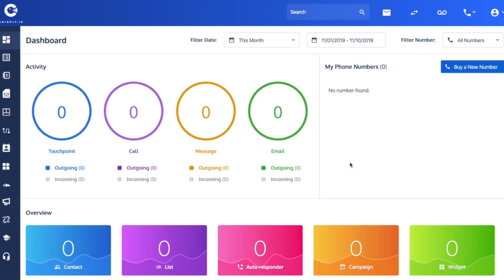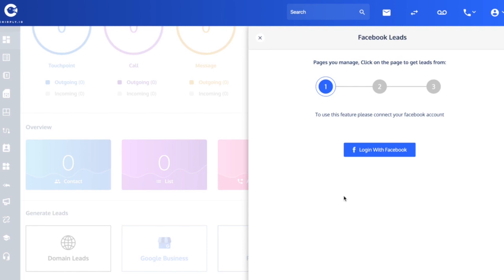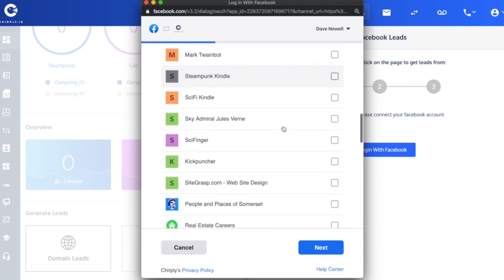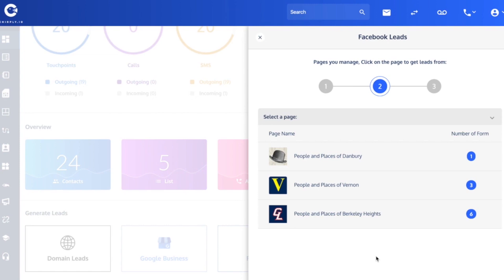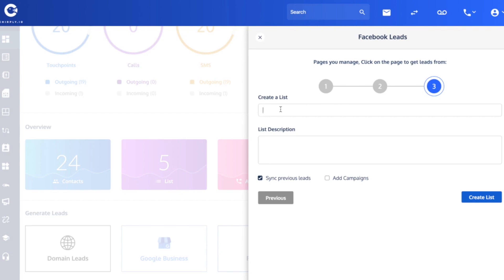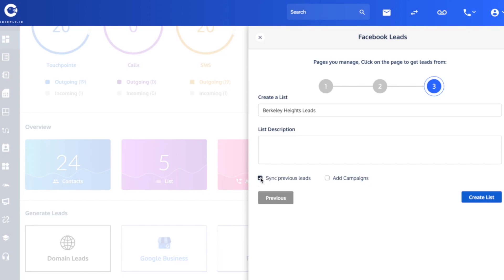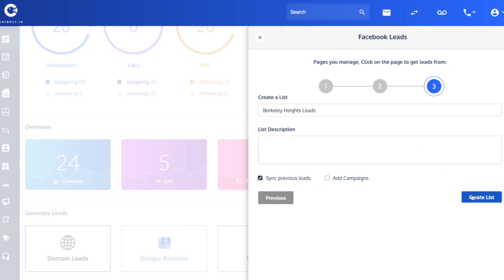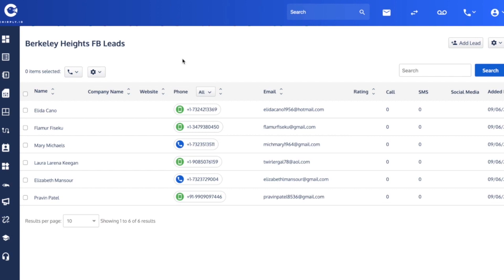Facebook Lead Ads Integration Using Chirply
This video will show you how to use Facebook Lead ads inside chirply.io